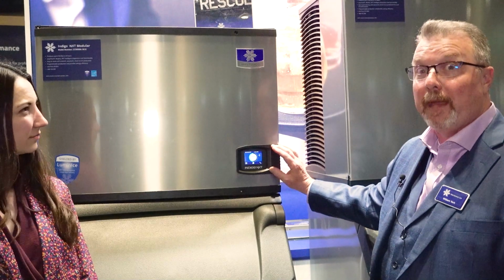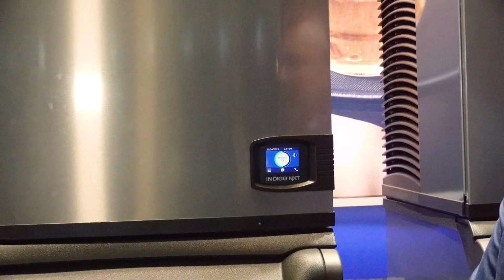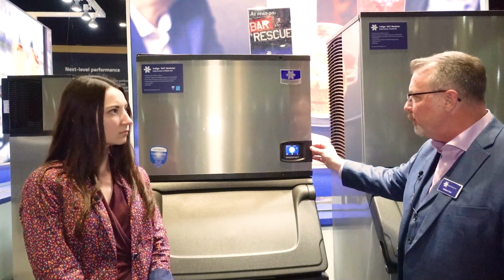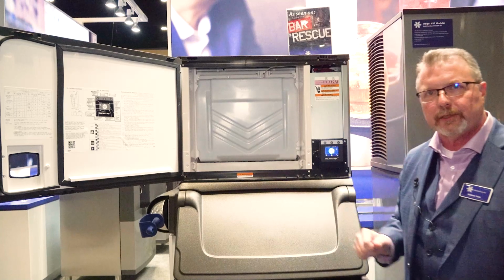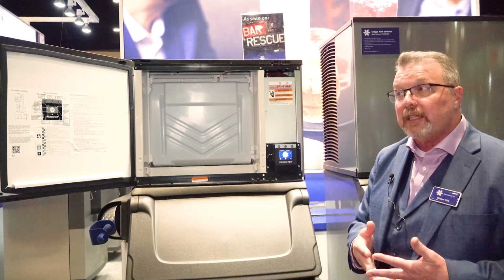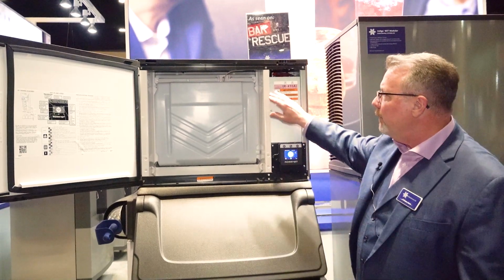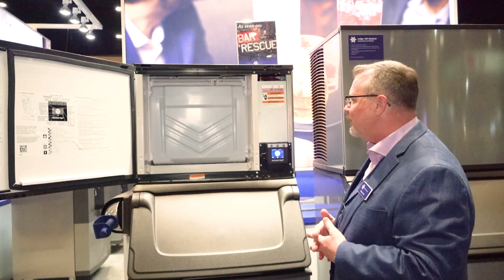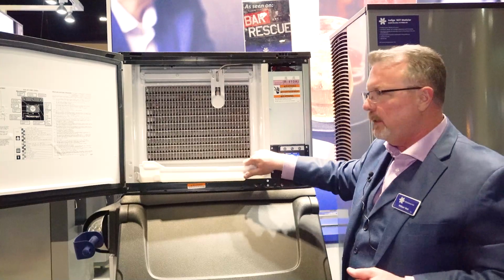Exploring Manitowoc Ice's Indigo NXT Ice Machines with Wil York | National Restaurant Show 2023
Join us in this exclusive interview with Wil York, Product Manager at Manitowoc Ice, straight from the National Restaurant Association Show 2023! Discover the incredible features of their Indigo NXT Series ice machines, uniquely designed to solve common problems faced by operators.

In this video, Wil gives us an in-depth look at the user-friendly interface, which provides real-time insights on the machine's functionality. With it, operators can instantly see the status of their machine, eliminating common issues like running out of ice or machine downtime.

A key aspect that Manitowoc Ice prides itself on is sanitation. Wil demonstrates the brand's commitment to sanitation and sustainability, revealing how it directly leads to lower energy costs, benefiting the environment and reducing ownership costs.

Watch as Wil unveils the hinged front cover, designed to prevent contamination, and the convenient one-touch cleaning button. This initiates an NSF approved cleaning sequence, guided by on-screen prompts. Cleaning is further simplified with all inner components being front-facing and the bin not requiring emptying during the cleaning cycle.

If you're interested in cutting-edge ice machines and keen on sanitation, sustainability, and ease of operation, this is a video you can't afford to miss. Let's dive into the world of Manitowoc Ice together!